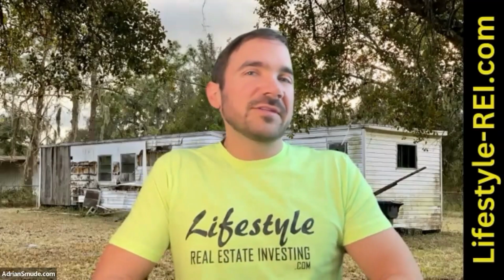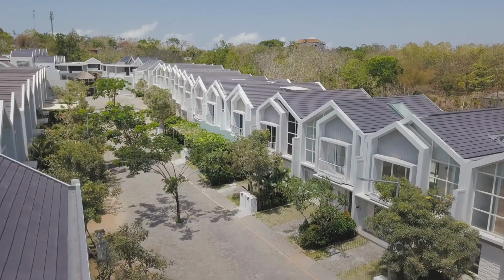Mobile Homes What Saves and Sinks Cash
The Arizona Real Estate Investors Association provides its members the education, market information, support, and networking opportunities that will further the member’s ability to successfully invest in realestate

Is a Career in Real Estate Right For You?

Azreia Real Estate Investing Entrepreneurial Self-Assessment
☑️ Anyone who wants to know if Real Estate Investing is right for them BEFORE spending time or money on education and training.

☑️ Everyone new to Real Estate Investing
Our Entrepreneurial Self Assessment is designed for you to understand if Real Estate Investing is right for you and if so, if you are best suited for active or passive investing.
Our membership is a community consisting of independent real estate investors who invest in:
🏡 SINGLE FAMILY
🏙 SMALL MULTI-FAMILY
🏡WHOLESALERS
✍️ NOTES

Educational opportunities are plentiful and delivered through AZREIA’s education program and in collaboration with outside education providers.

🎓AZREIA’s Core Education Classes are specifically designed for new investors to develop their critical skills quickly and effectively.

🎓Our strategy classes are provided through AZREIA and others and deliver advanced knowledge.